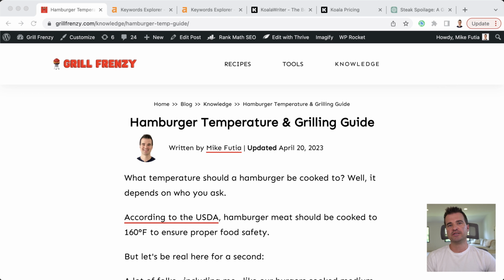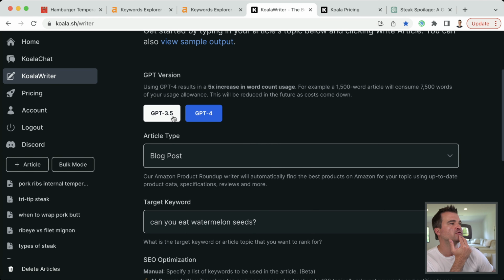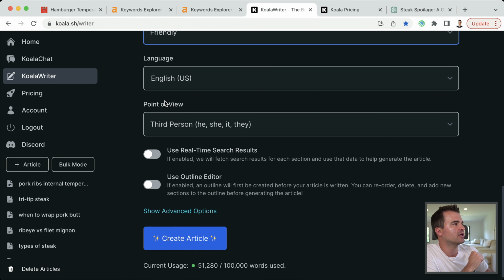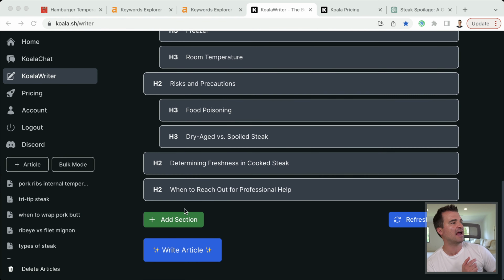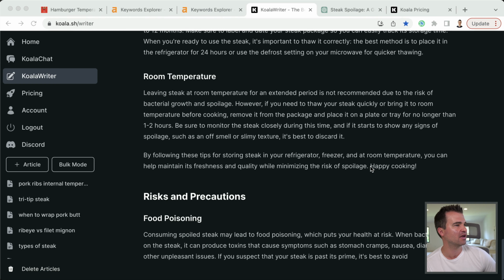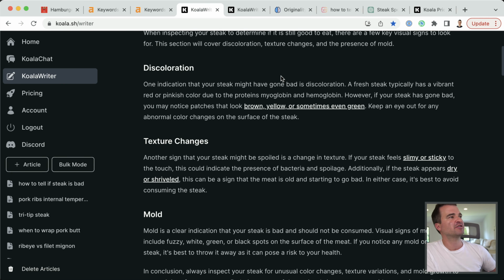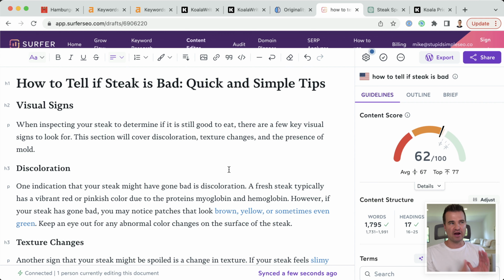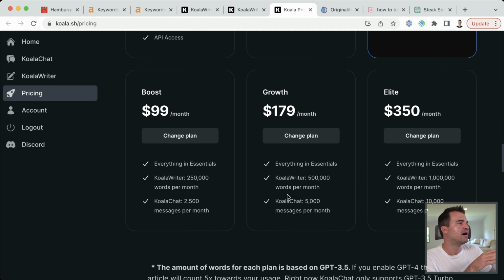Koala Writer Review (Best AI Writing Software?)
Koala Writer is the best long-form AI writer on the market today, perfect for bloggers and niche site owners.

In this Koala AI Writer review, we're looking at features like one-click publishing, access to the internet, scraping the Google search results, and bulk publishing.